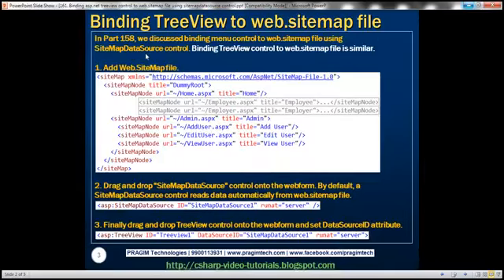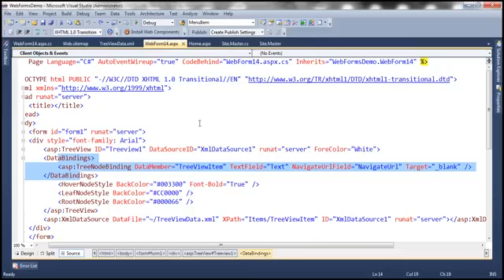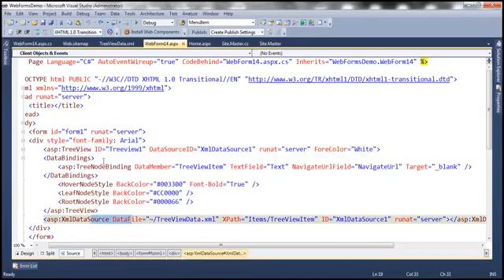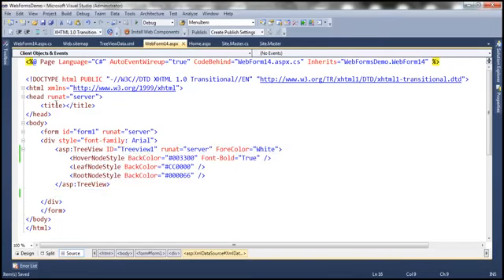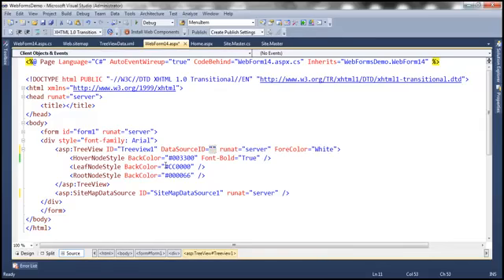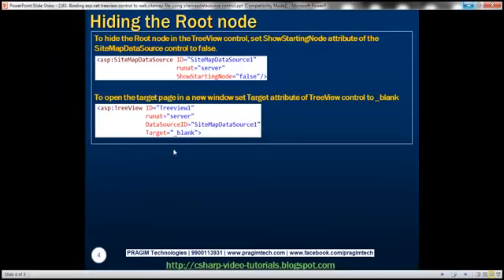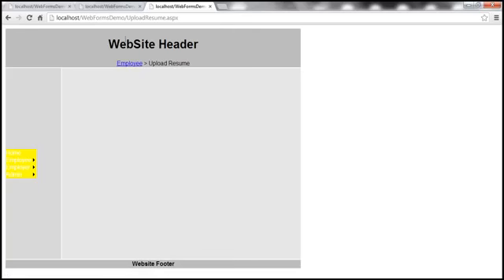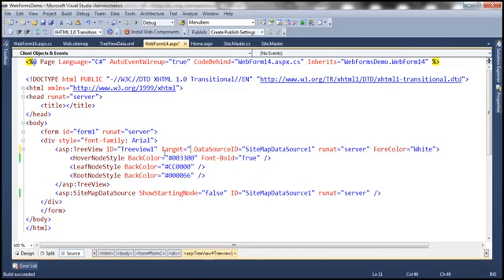Part 161 Binding asp net treeview control to web sitemap file using sitemapdatasource control